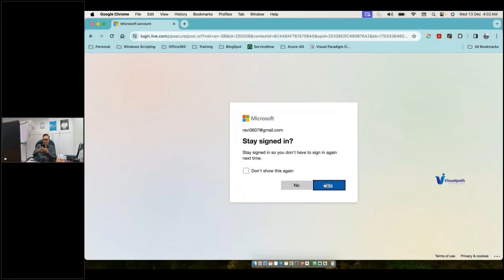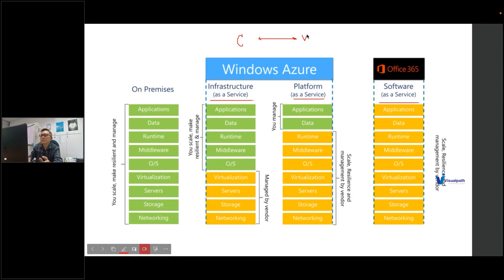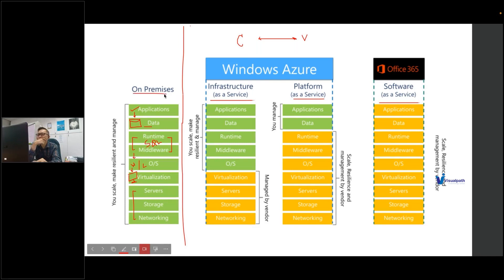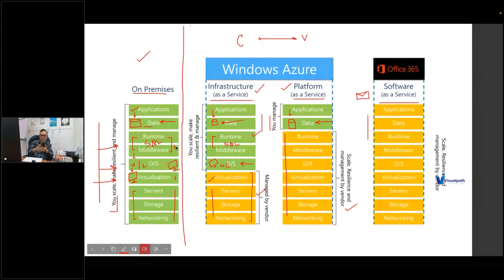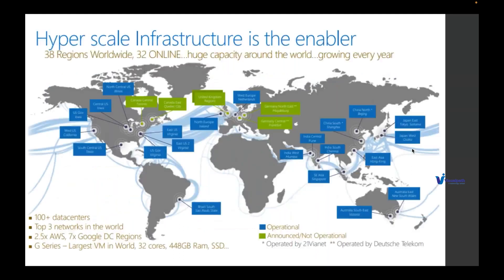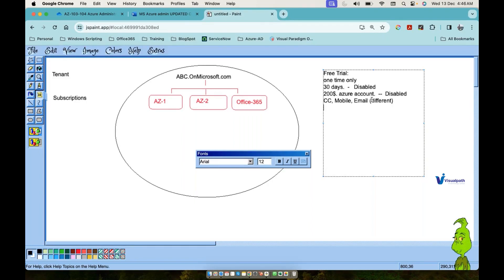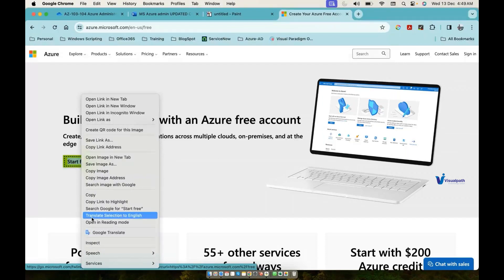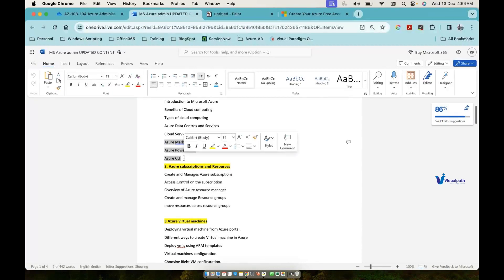Azure Administration Mastery: Unveiling the Cloud's Power | Dive into the Essentials | Session 2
🔍 Dive deeper into the intricate world of Azure Administration with our second power-packed video!

 🚀 Unravel the nuances of IaaS, PaaS, and SaaS as we demystify the differences and showcase real-world applications of Azure Admin through compelling examples. 💡

🚀 Ready to embark on your Microsoft Azure journey? Discover essential scenarios to kickstart your adventure, guiding you through the initial steps and ensuring a seamless onboarding experience.
Curious about compliance audits and certifications in Azure? Join us as we explore the critical landscape of Azure compliance, providing insights into the rigorous audits and certifications that make it a trusted choice for businesses worldwide.

Equip yourself with the knowledge and practical insights needed to navigate the diverse functionalities of Azure Administration. Whether you're a beginner or a seasoned pro, our second video is your gateway to mastering the complexities of cloud management.